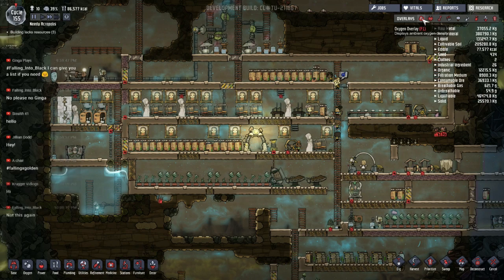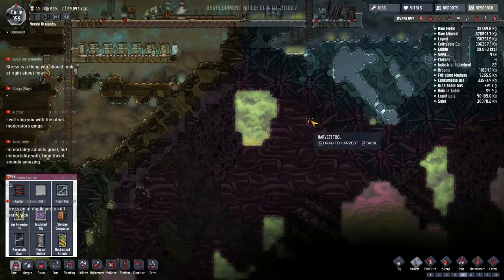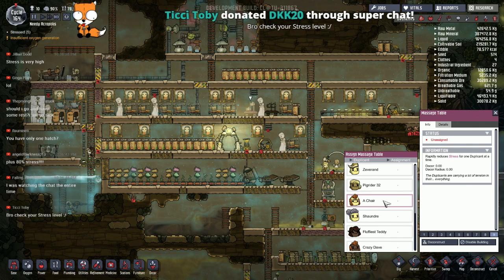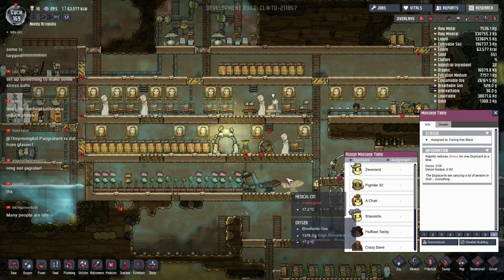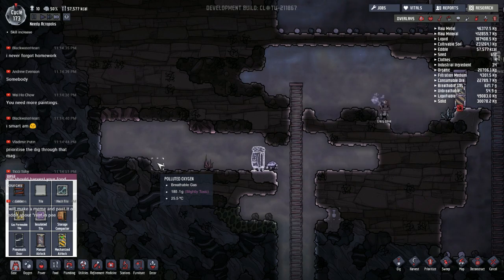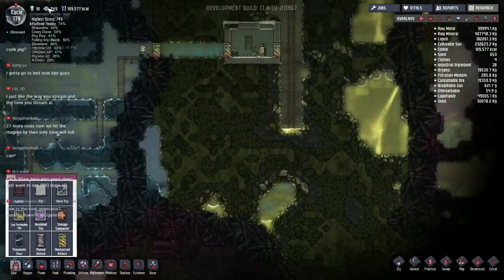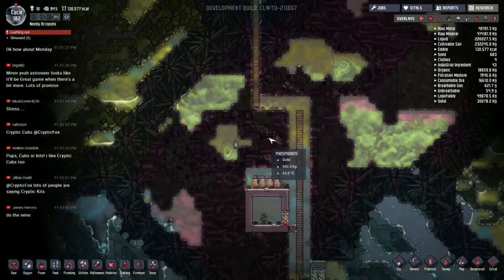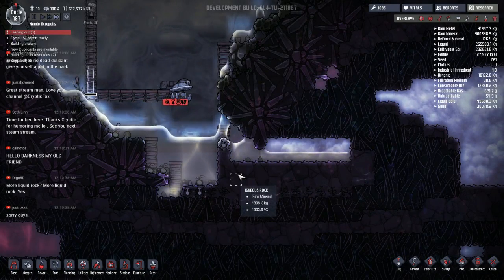Playing with Magma! - Oxygen Not Included Live Stream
Last stream we dug our way down to a pocket of Magma in Oxygen Not Included, waaaay below our colony. Now let's go down and play around with it to see what we can do! I haven't tested with magma before, so this experience might be. enlightening...